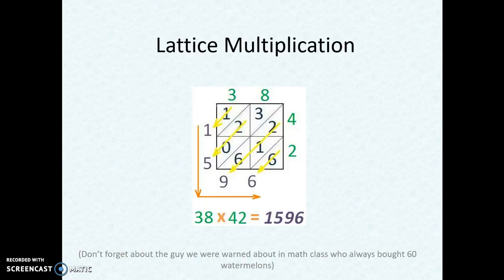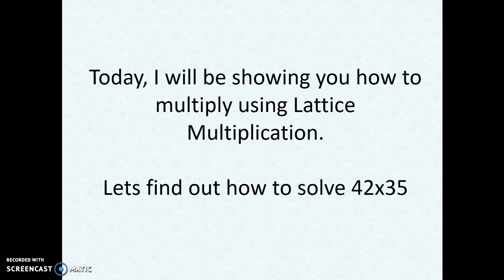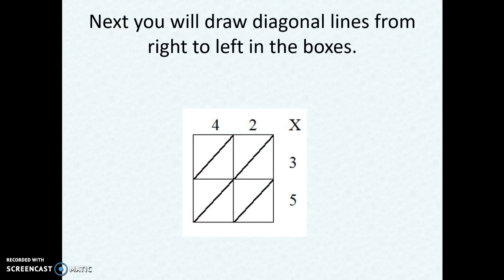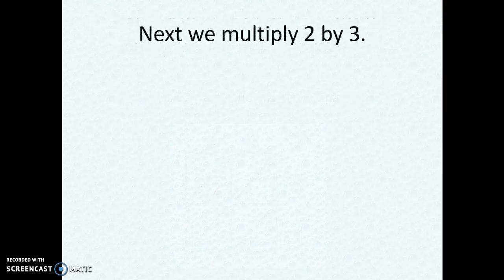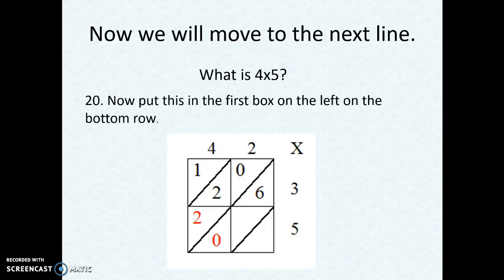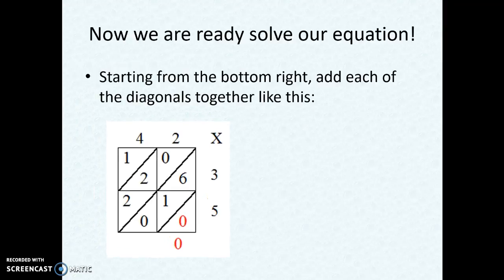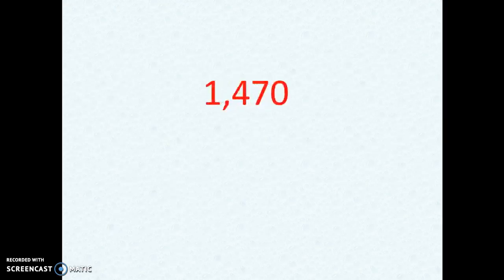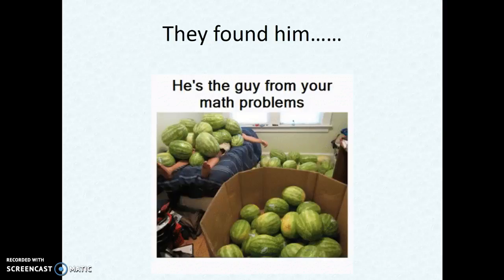Week 7 ETT 459